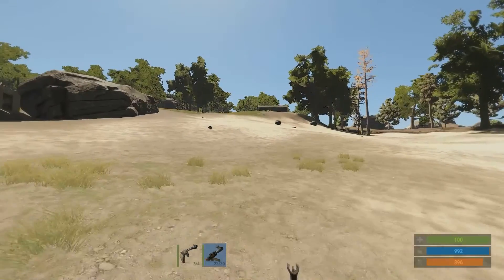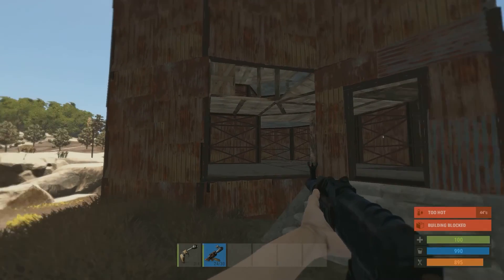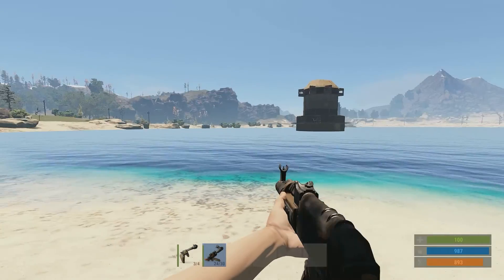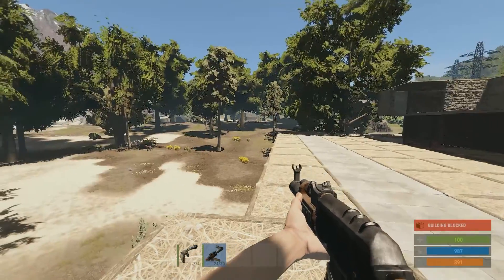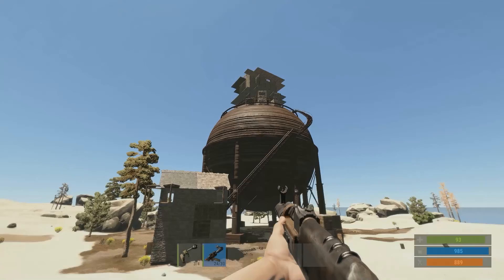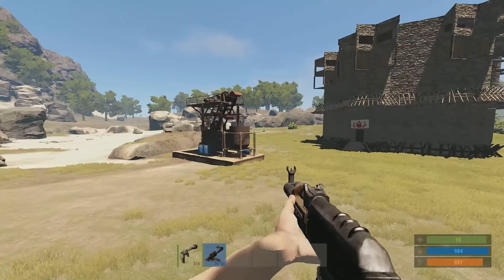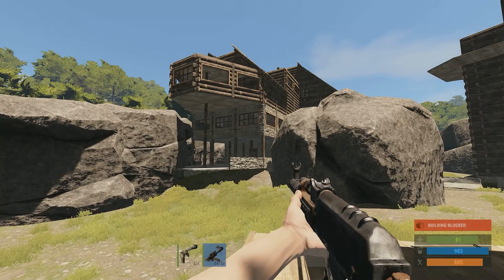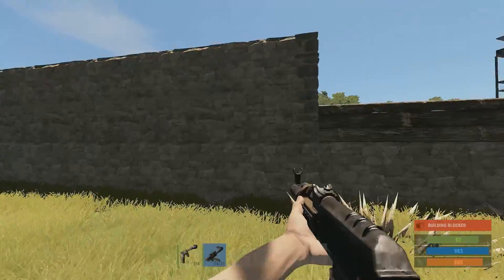Rust - Base Exploring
Today we have a run around taking a look at the unique creations people of the Rust world build.

Watch in HD for best video quality.